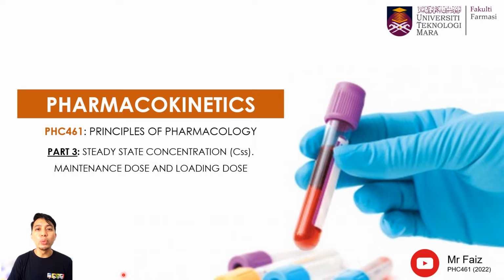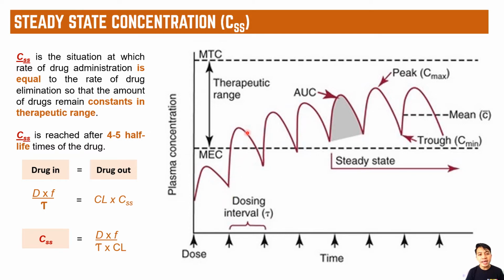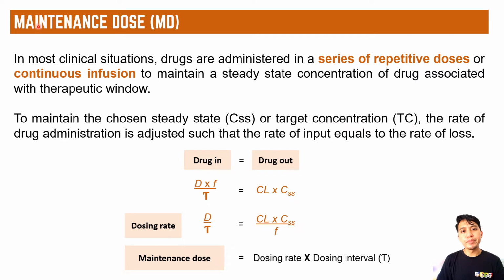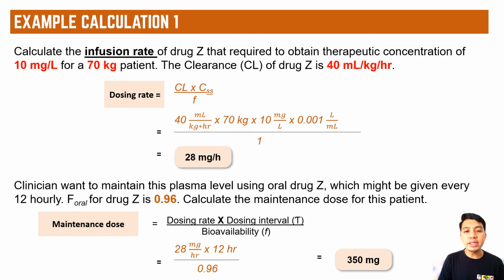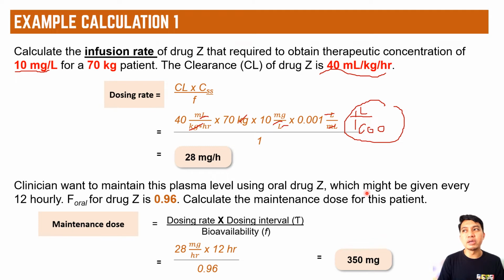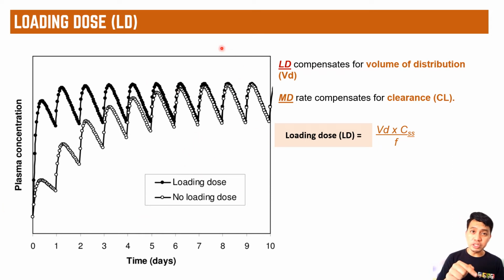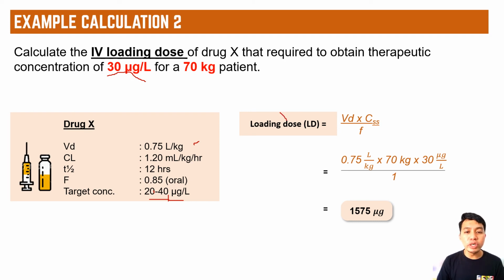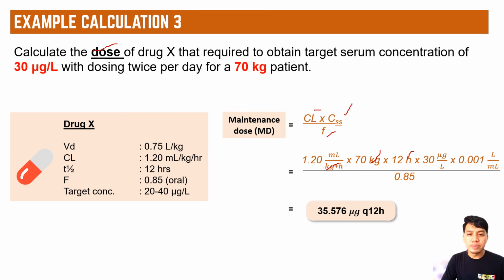Pharmacokinetics (Part 3)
This video discusses steady state concentration and ways to calculate the maintenance dose and loading dose.